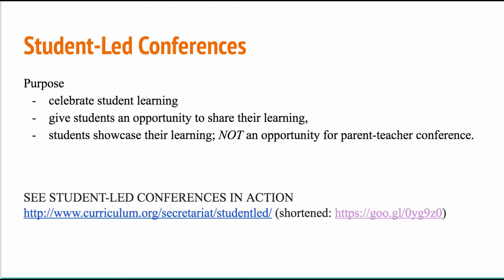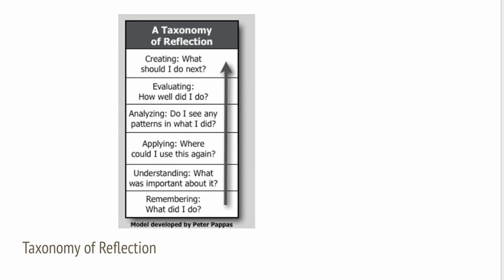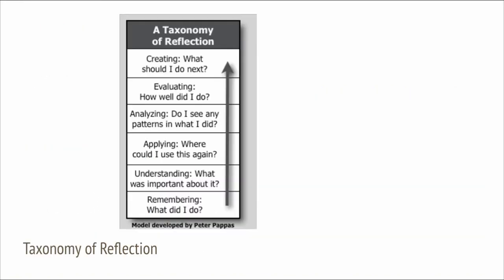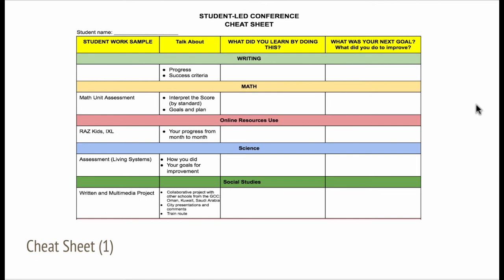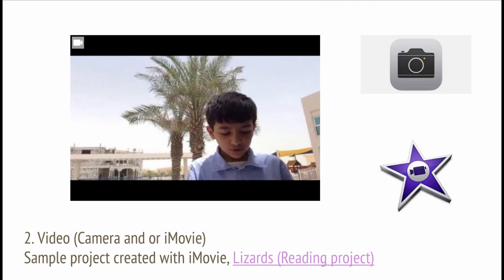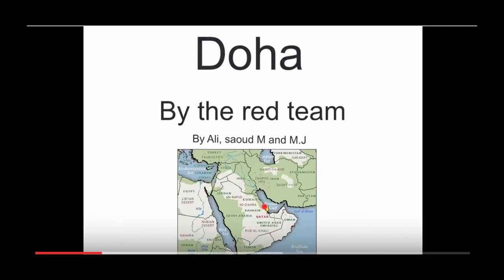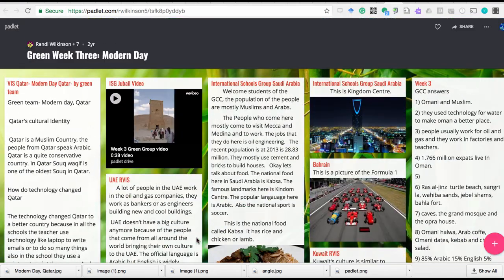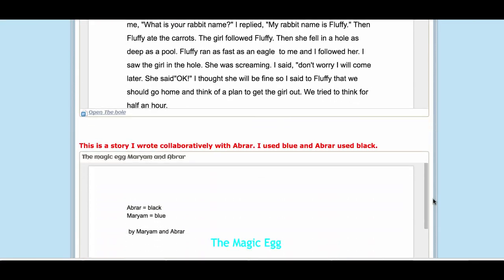OM JIT13 Multimedia for Student-Led Conferences